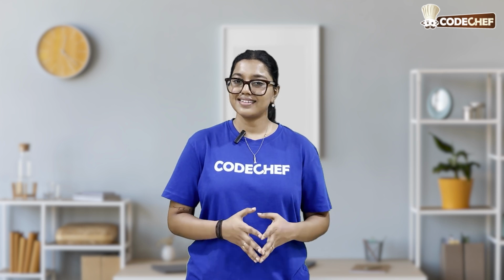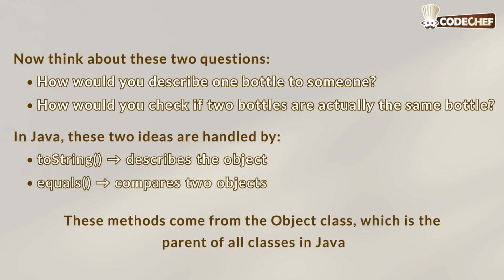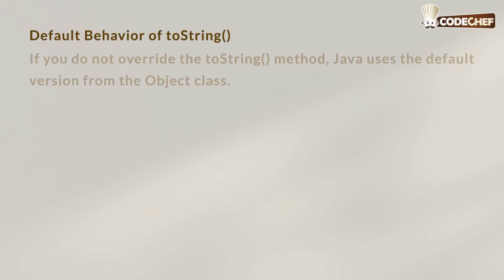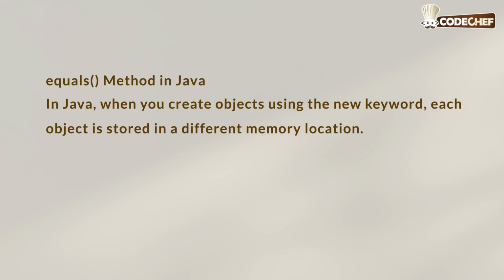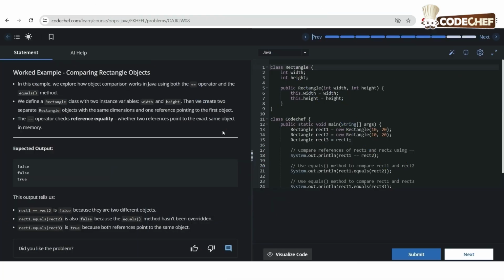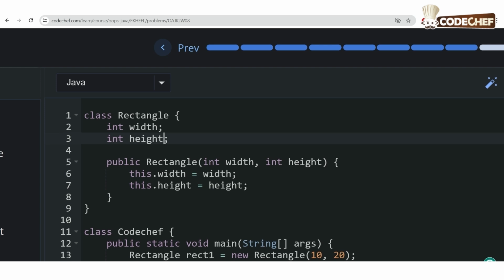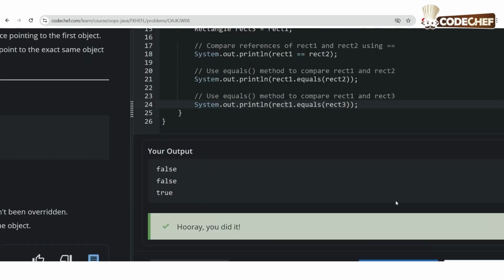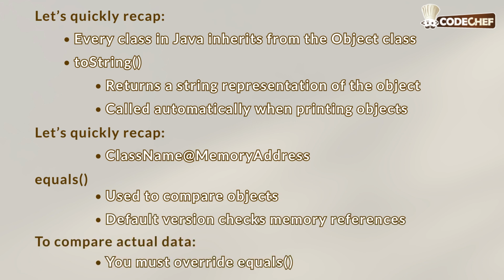Common Object Class Methods | OOPs using Java | Codechef Learn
In this video, we cover important methods of the Object class in Java that are used frequently in programming.

You will learn:
• What the Object class is
• Common methods like toString(), equals()
• Why these methods are important
• Practical usage in programs

These methods are essential for writing effective Java applications.

👉 Practice on CodeChef to improve your coding confidence.

Level up your Java skills 🚀